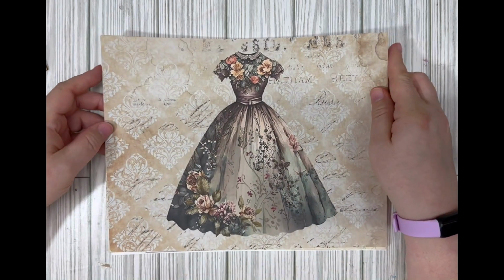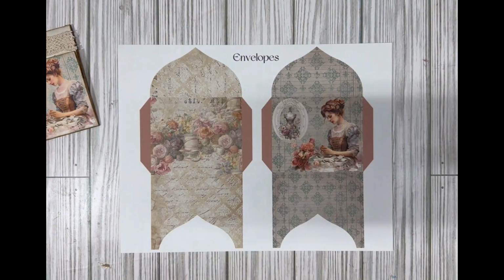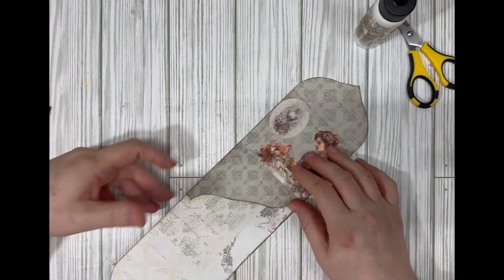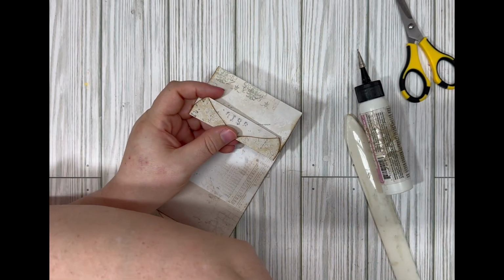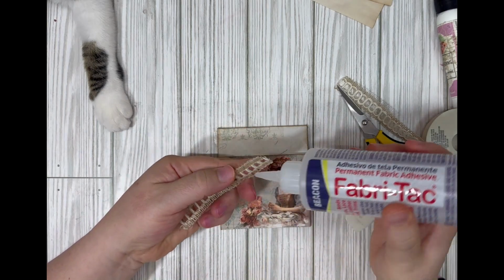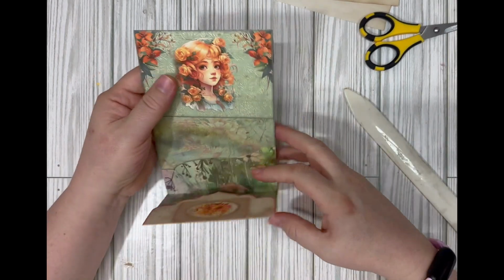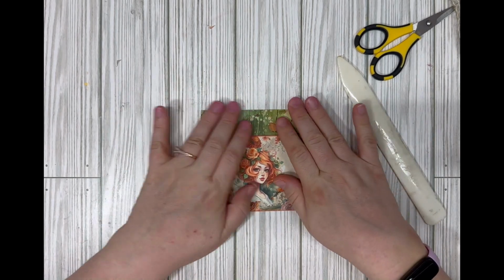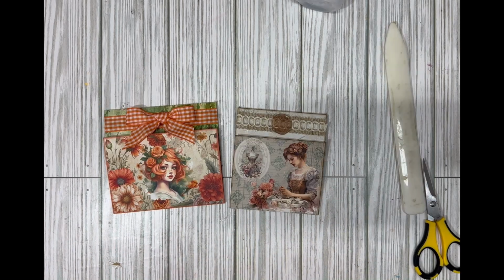Design Team Project: Mini Notebook with Interlocking Tab Closure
Let's make a beautiful mini notebook with an interlocking tab closure using enveloped from the Vintage Dressmakers digital kit by@thehappyhandicrafter! Look for more design team projects coming over the next few months!